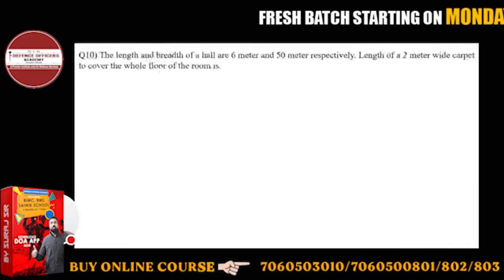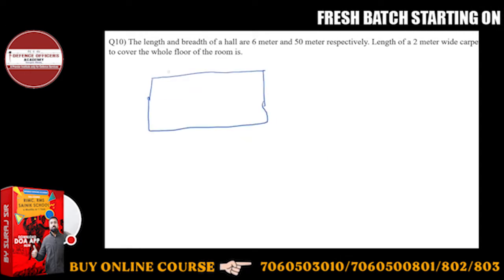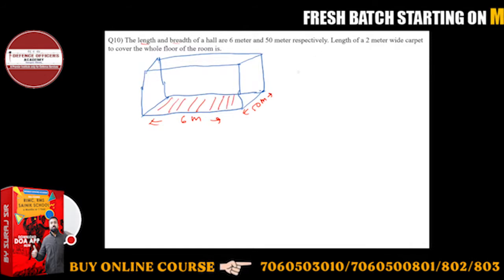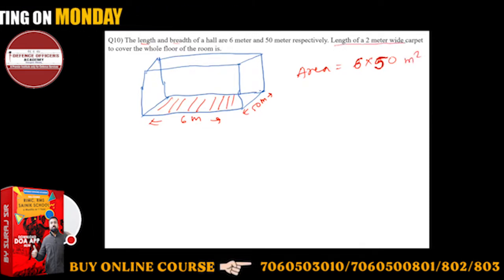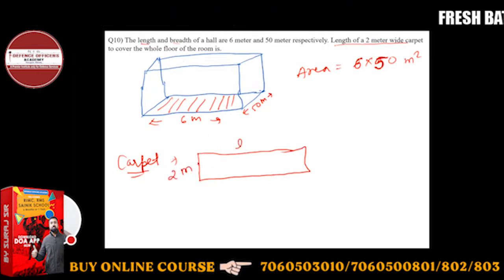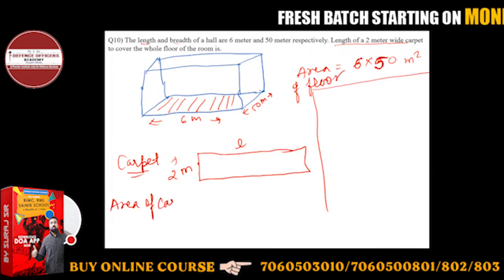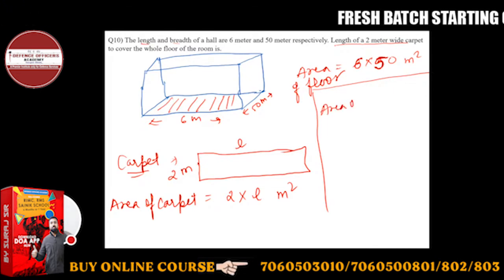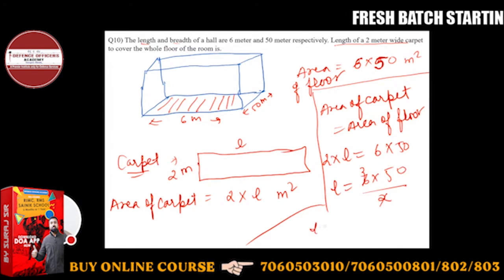The length and breadth of a hall are 6 m and 15 m respectively. length of a 2 metre wide..